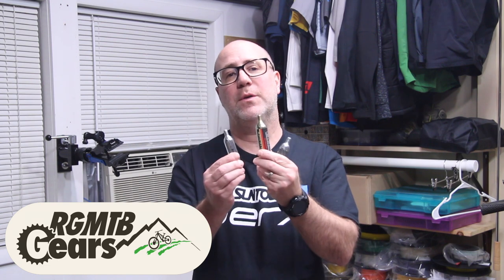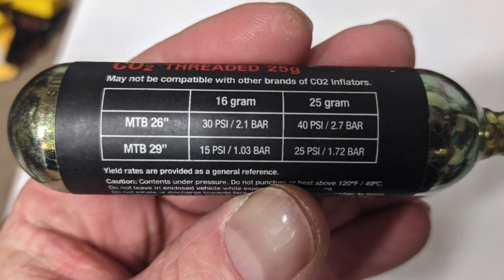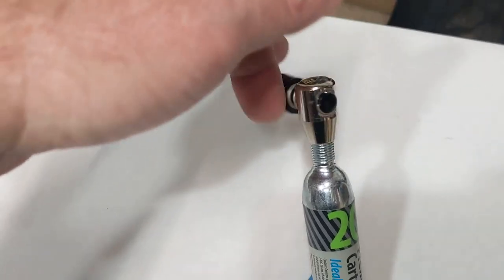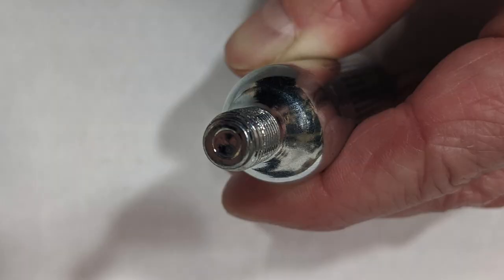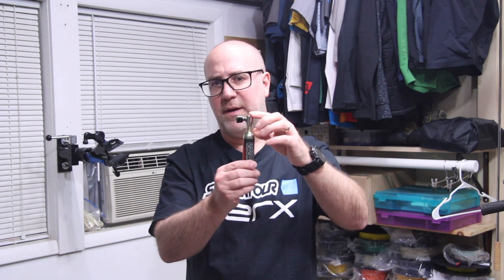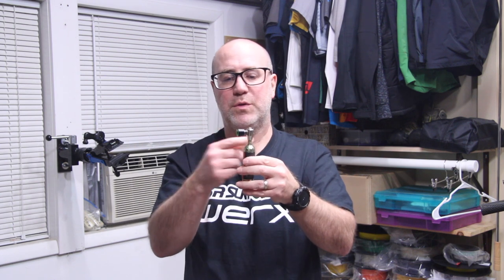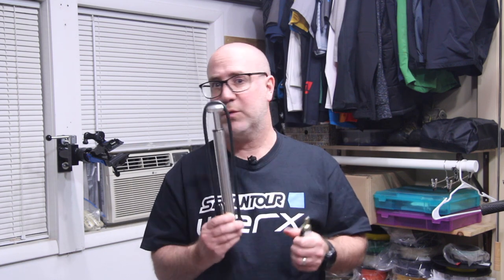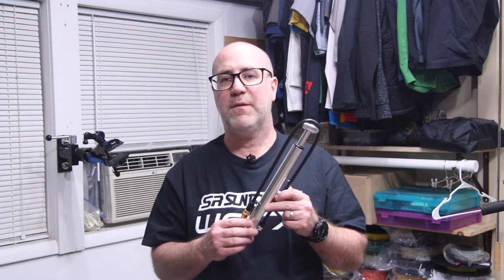RGMTB Gears - How to use a CO2 Cartridge to fill your mountain bike tire | CO2 Inflator vs Bike Pump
These little CO2 cartridges are great to have with you!
Not sure how they work or which to buy?

Believer it or not I have only just started to use CO2 cartridges. I've always been a bike pump guy until I got stuck out in the cold and a buddy saved the day with a cartridge. That little CO2 cartridge filled up my mountain bike tire so fast is was amazing! It was exactly what I needed to help get me rolling again. I'm pretty impressed with this CO2 inflator.